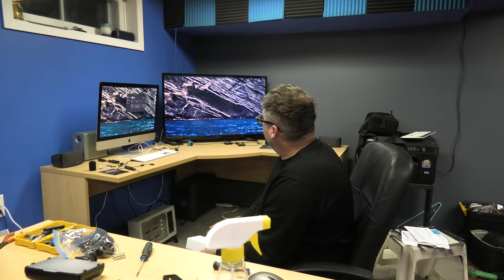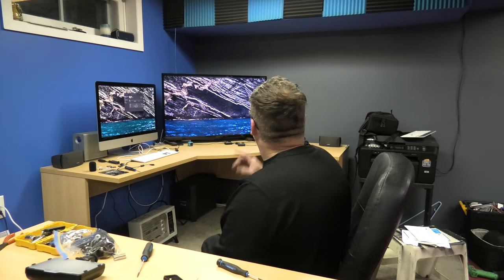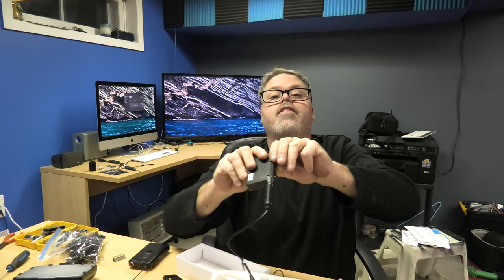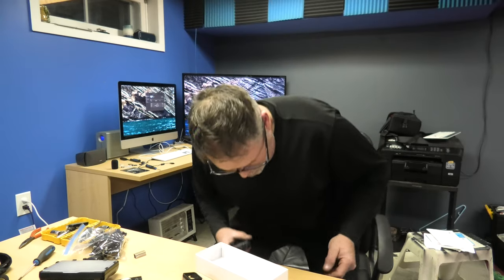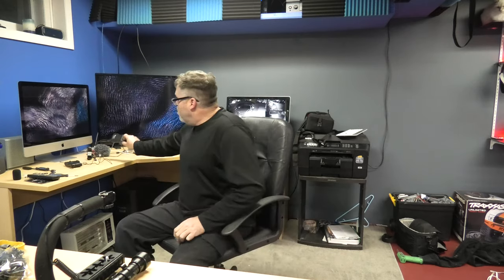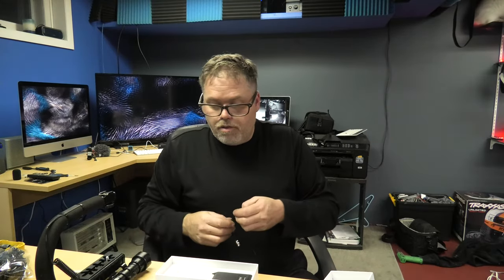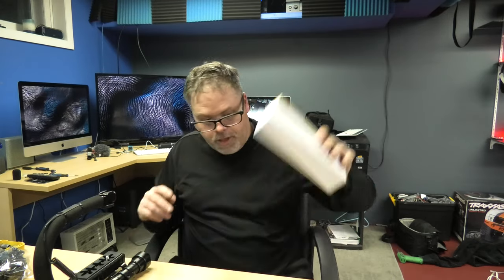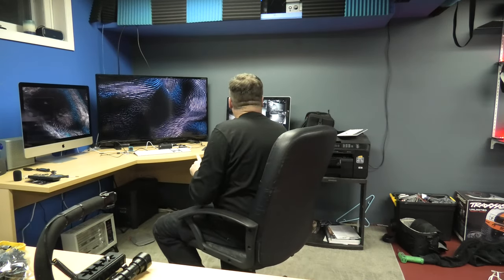WIRELESS MICROPHONE GOING BACK JUNK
Well ordered up a wireless mic and did not have much luck as you can see on the video

BillSiff (GoGlass)
1289 Confederation St,
Unit 3
Sarnia Ont.
Canada
N7S 4M7

2540 Lapeer Rd,
Port Huron,